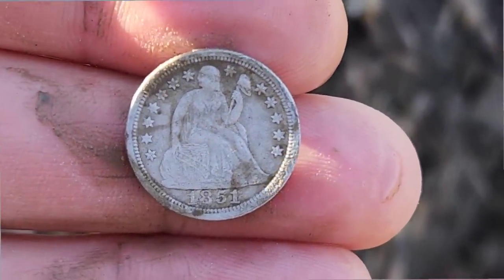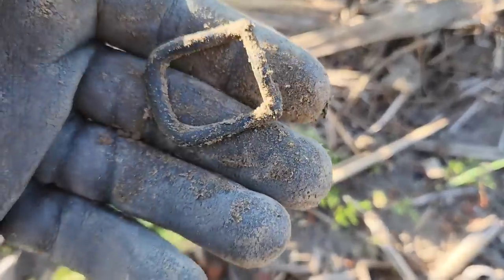IDH Episode 48: Metal Detecting the site of an early 1800's Store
In this episode, I'm back down in south Louisiana detecting with my brother! We're at the site of an old plantation commissary, or store, that dates back to the very early 19th century. We both make some great finds and have a little pottery/glass contest. Hope y'all enjoy and thanks as always for watching!

I'm using the Minelab Manticore and my brother is using the Minelab CTX3030.

 Here’s the gear I use:

- Minelab Manticore Metal Detector
- Garrett Pro-Pointer AT (handheld pinpointer)
- Minelab ML 80 Equinox Bluetooth Wireless Headphones
- Predator Model 65 "Ranger" D Handle Shovel
- Lesche LS Digging/Cutting Hand Shovel
- Tactical Metal Detecting Thigh Pack with Water Bottle Pouch by Jueachy